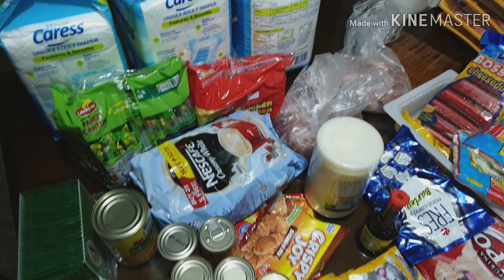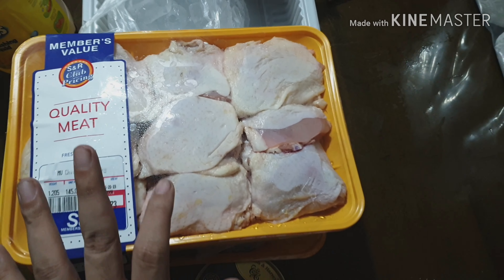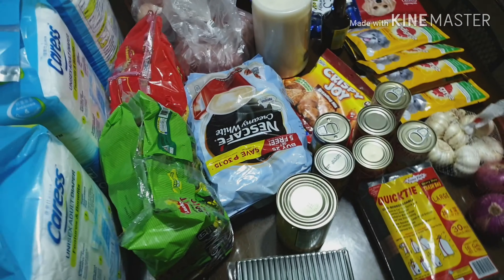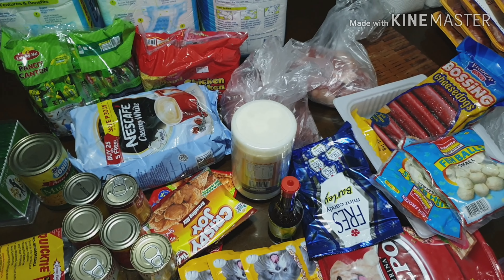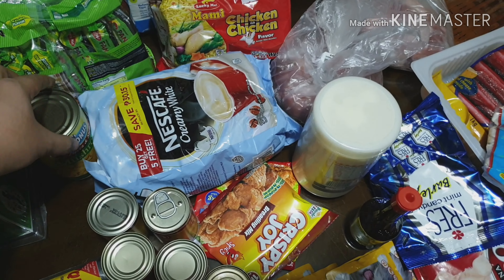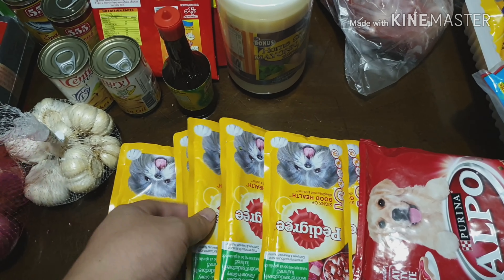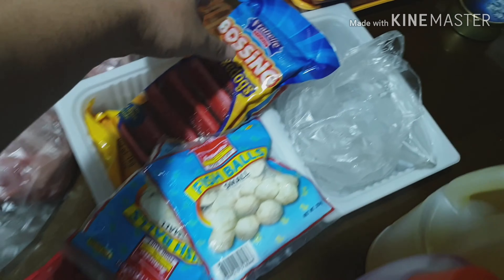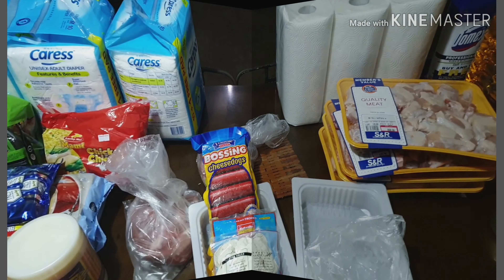JUNE Major grocery haul on a budget / SNR and SM Hypermarket + brother leaving again 👋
Its been a month since daddy died and our grocery hauls has been eratic and out of balanced lol. Now that we are almost back to normal. I tried tweeking my normal once a month haul a bit to tailor fit it to the changes.

AND with all the unplanned expenses I need to do it on a budget till we get back on our feet.